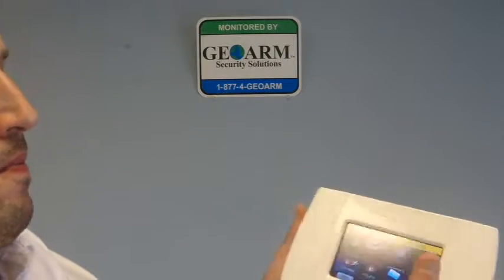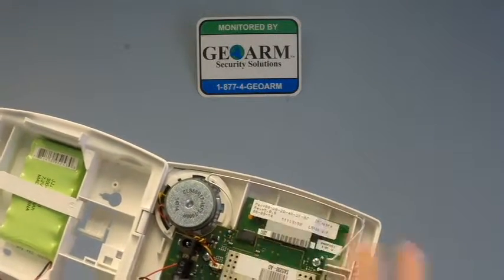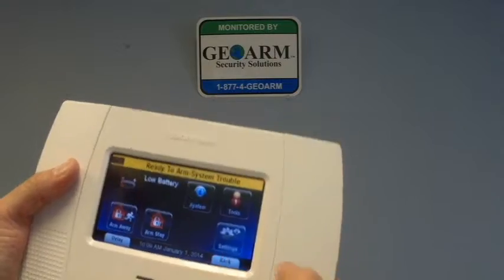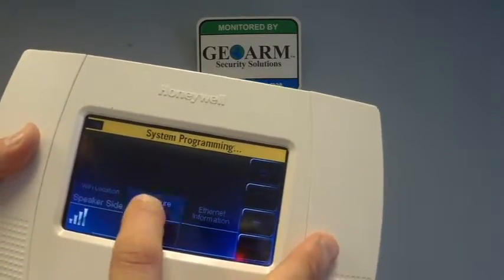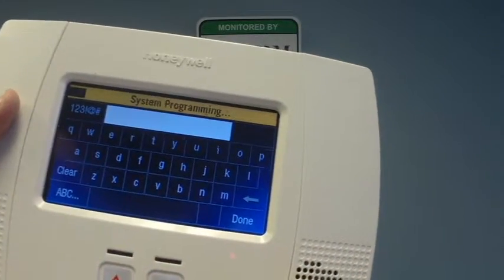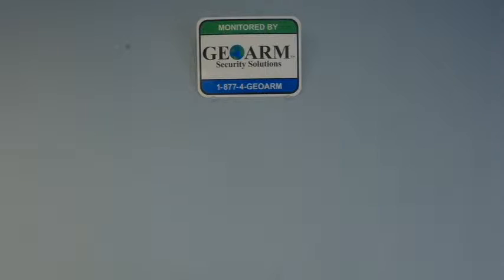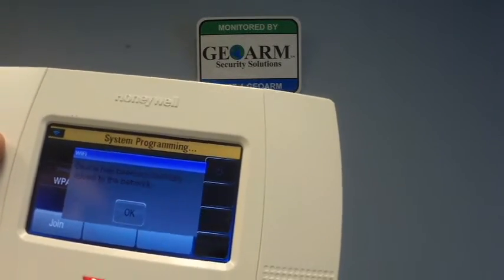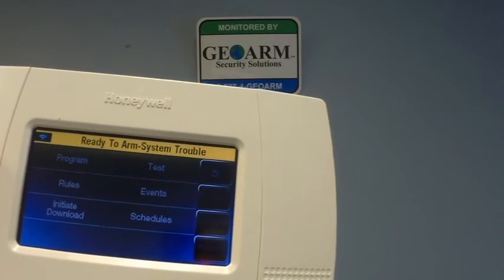Honeywell L5100-WiFI - L5200 Installation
Learn how to Install and Configuring a Honeywell L5100-Wifi module into the Honeywell LYNX Touch L5200 wireless security system. This will allow for alarmnet central station alarm monitoring services.